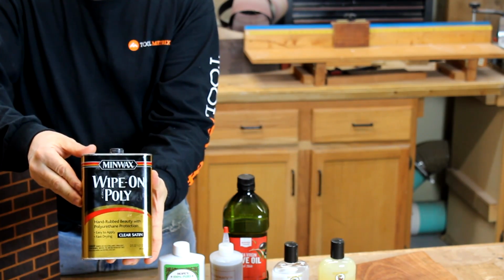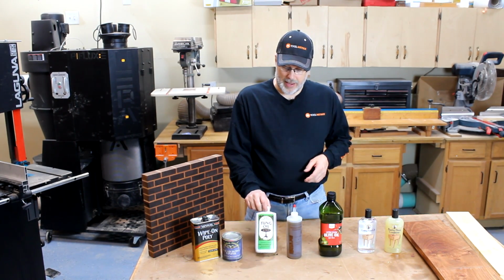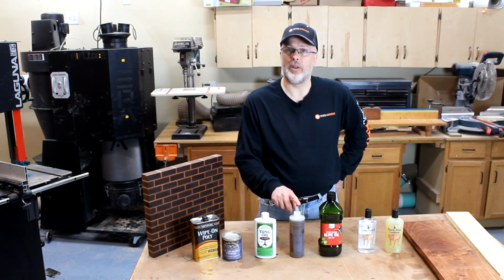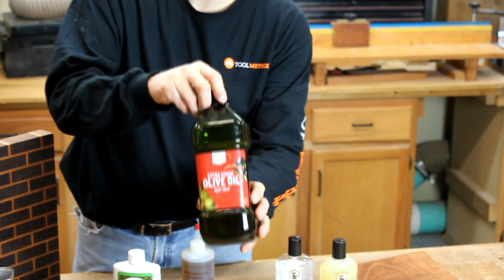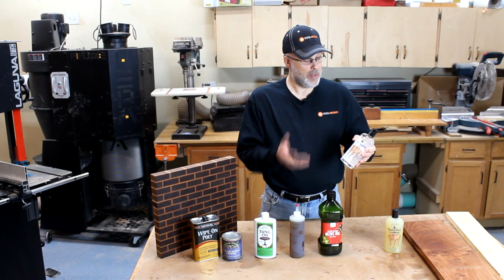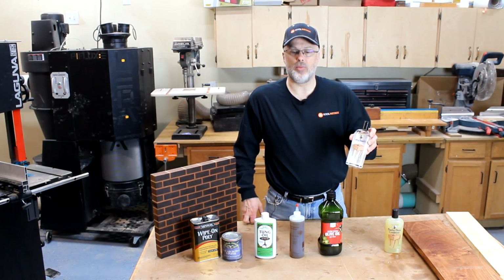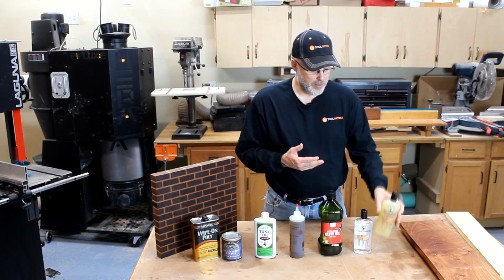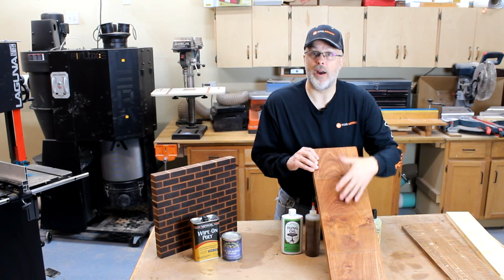Best Cutting Board Finish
There are lots of options for cutting board finishes.  Here I review several options and talk about trade-offs.  Here are some of the products covered in this video:

Howard Cutting Board Oil
Howard Butcher Block Conditioner
Mahoney's Food Safe Walnut Oil Finish
Hope's Tung Oil
General Finishes Salad Bowl Finish
Minwax Satin Wipe-on Poly